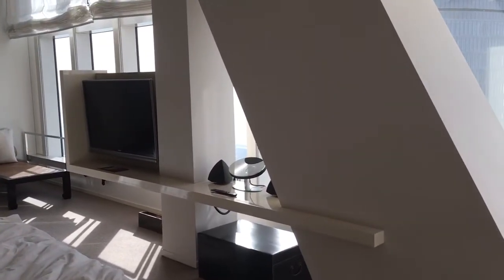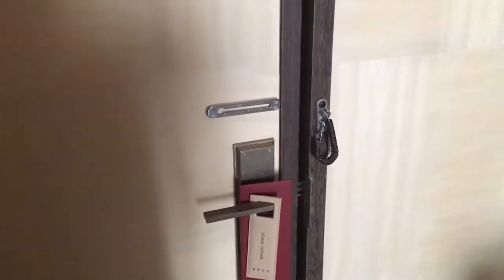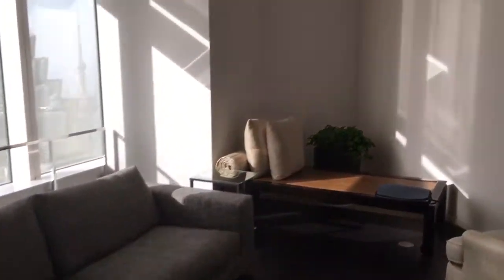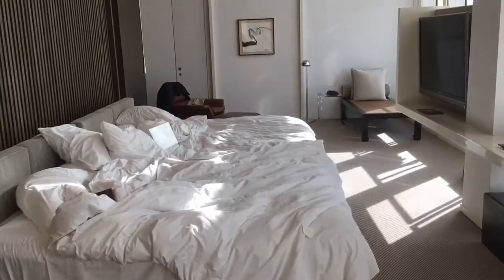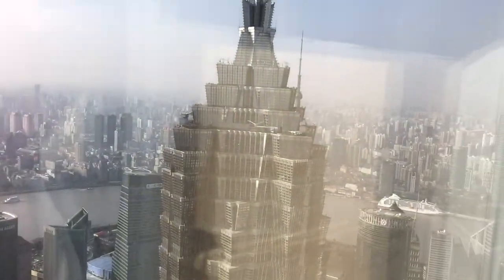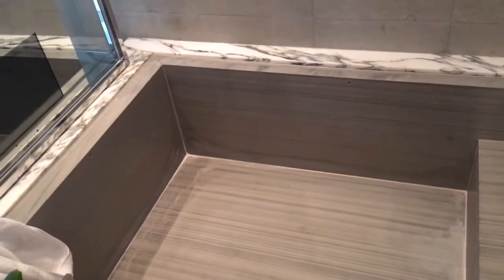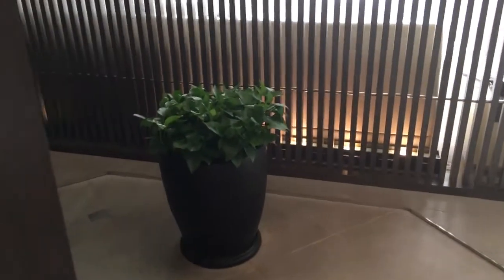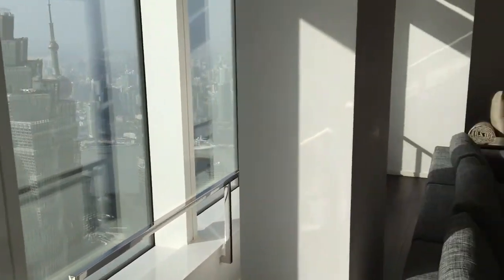Park Hyatt Shanghai Diplomat Suite 8525 - Fantastic!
Review of the Diplomat Suite at Park Hyatt Shanghai!